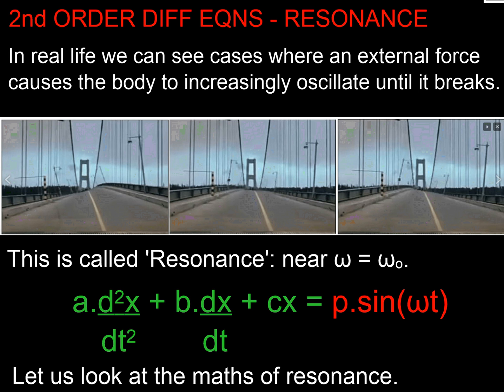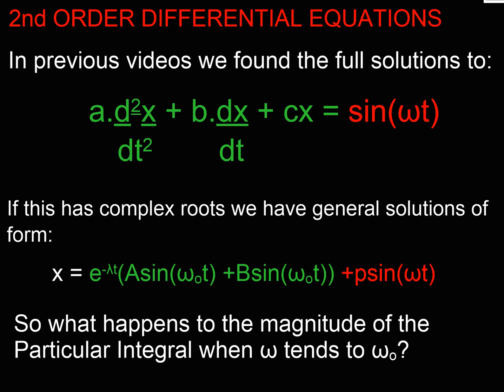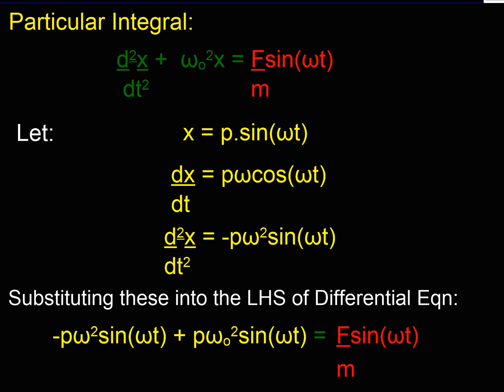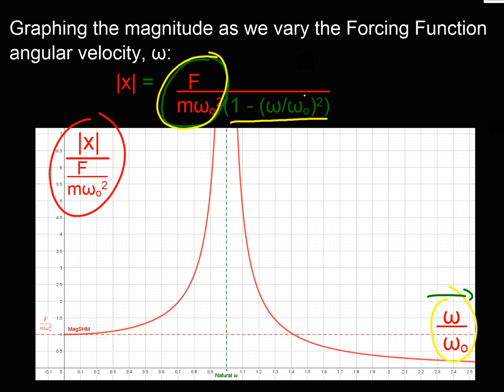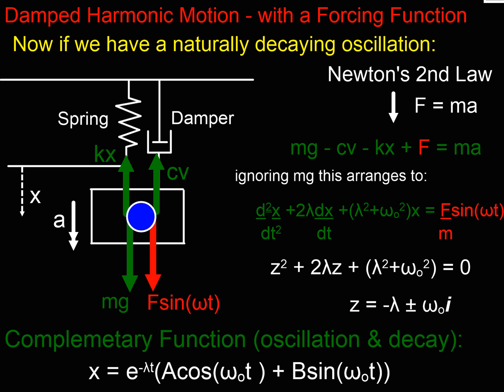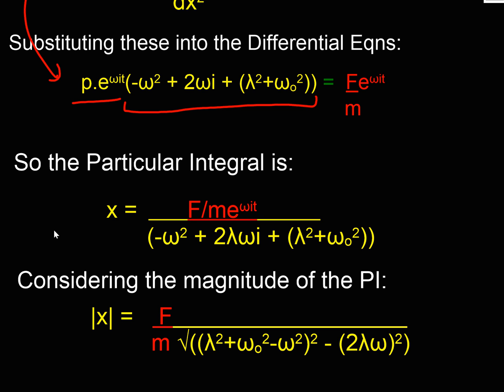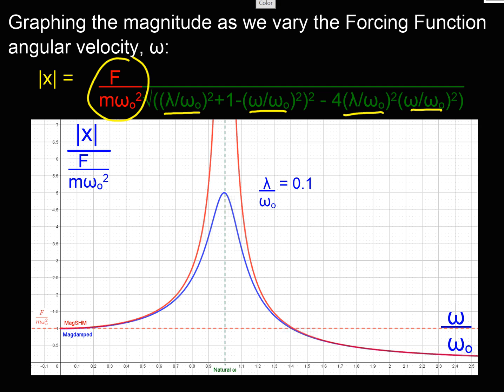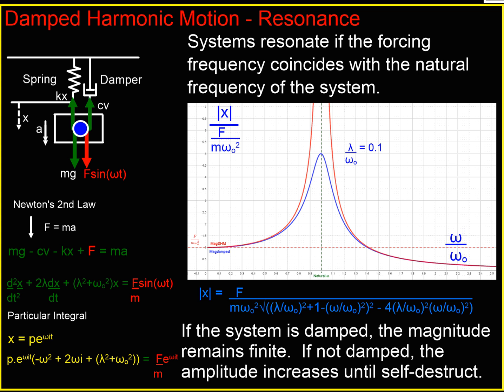DIFFERENTIAL EQUATIONS 2ND ORDER - RESONANCE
This video explores the phenomena of Resonance.  An oscillating forcing function near the natural frequence of the system or structure causes the magnitude to increase massively, which leads to failure of the structure.
This is not in the Further Maths syllabus, but is covered in the Physics A Level - so knowing the maths and how it works is useful.